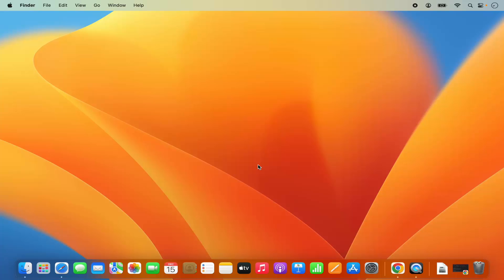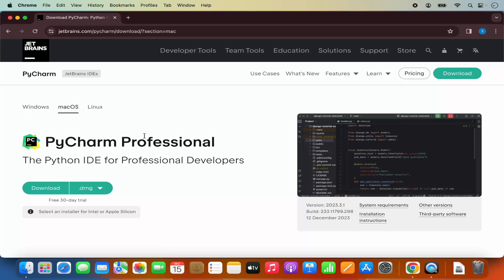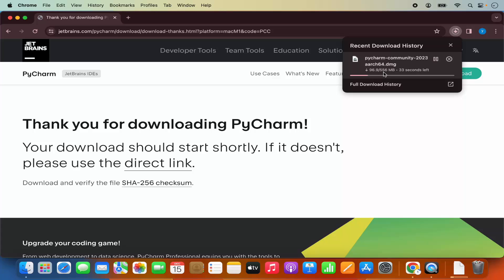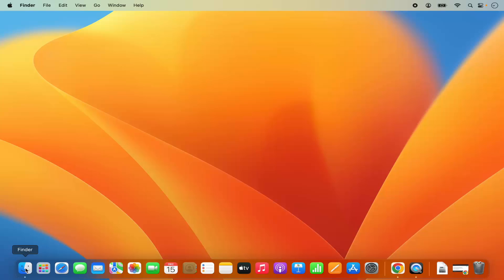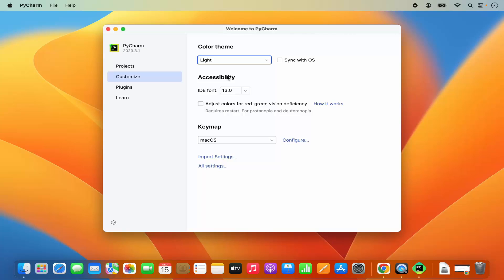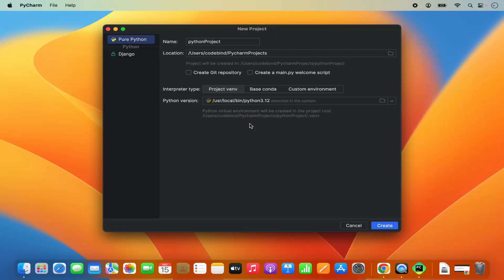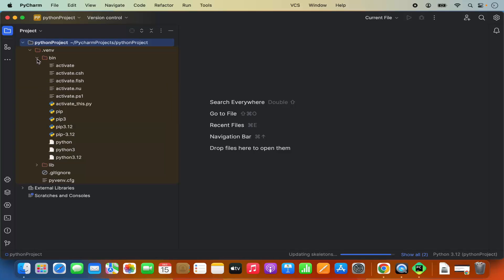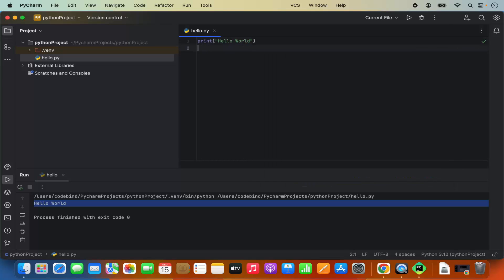How to Install PyCharm IDE on MacBook (M1 | M2 | M3 | MacBook Pro | Air)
How to Install PyCharm IDE on MacOS / Mac / MacBook (M1 | M2 | M3 | MacBook Pro | Air)

PyCharm, a powerful integrated development environment (IDE) for Python, offers a comprehensive set of tools for writing, testing, and debugging Python code. Whether you're a beginner or an experienced Python developer, installing PyCharm on your MacOS, Mac, or MacBook (compatible with M1, M2, and M3 chips) is essential for efficient Python development. In this tutorial, we'll walk you through the step-by-step process of installing PyCharm IDE on your MacOS-based system, enabling you to enhance your Python development workflow.

Follow these straightforward steps to install PyCharm IDE on your MacOS, Mac, or MacBook:

1. **Download PyCharm:**
- Open your preferred web browser and navigate to the JetBrains
   - Choose the version of PyCharm you want to install (e.g., PyCharm Community or PyCharm Professional) and click on the "Download" button.

2. **Install PyCharm:**
   - Once the download is complete, locate the downloaded installer file (typically a .dmg file) in your Downloads folder or the location specified by your web browser.
   - Double-click on the installer file to mount the disk image.
   - Drag the PyCharm icon to the "Applications" folder to install PyCharm on your system.

3. **Open PyCharm:**
   - Navigate to the "Applications" folder on your Mac and locate the PyCharm application.
   - Double-click on the PyCharm icon to launch the IDE.

4. **Configure PyCharm:**
   - Upon launching PyCharm for the first time, you'll be prompted to customize your settings.
   - Follow the setup wizard to configure PyCharm according to your preferences, including theme, keymap, and plugins.

5. **Activate PyCharm (if applicable):**
   - If you're using PyCharm Professional and have a license, you'll be prompted to activate PyCharm during the setup process.
   - Enter your JetBrains account credentials or license key to activate PyCharm.

6. **Create or Open a Project:**
   - Once PyCharm is configured, you can create a new project or open an existing project by selecting "File" - "New Project" or "File" - "Open" from the menu bar, respectively.

7. **Start Coding:**
   - With PyCharm installed and configured, you're ready to start coding in Python.
   - Write, test, and debug your Python code using PyCharm's powerful features, including code completion, refactoring, and version control integration.

By following these simple steps, you can easily install PyCharm IDE on your MacOS, Mac, or MacBook, allowing you to streamline your Python development workflow and build high-quality Python applications. Whether you're working on personal projects, professional software development, or educational assignments, PyCharm provides the tools you need to succeed in Python programming.